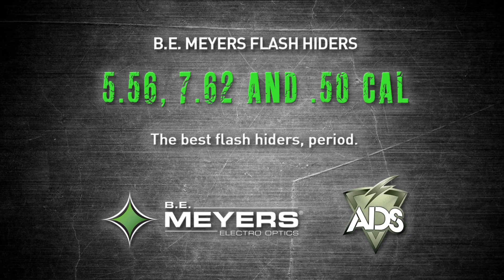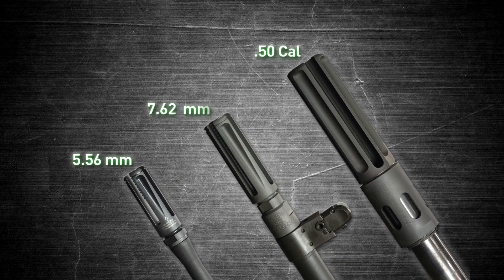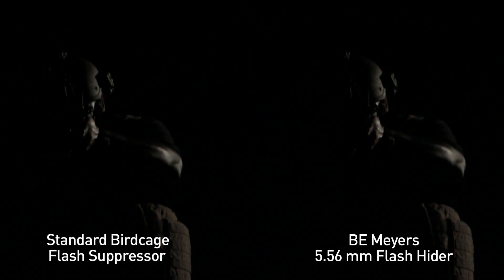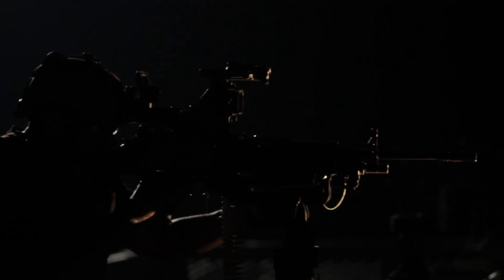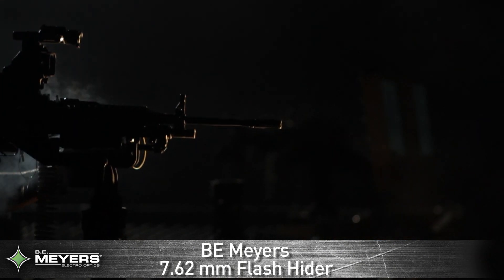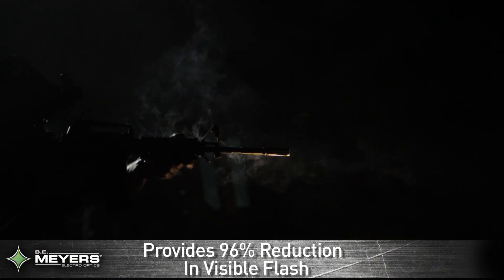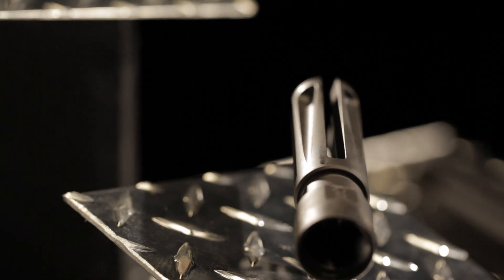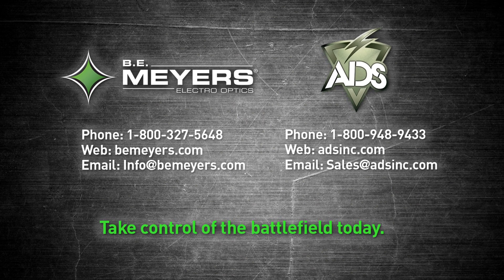B.E. Meyers: Flash Hiders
The B.E. Meyers family of flash hiders remain the pinnacle of the offset-prong style of flash hider. These flash hiders have been used extensively by U.S. forces, and are the preferred flash hiders for Special Operations units. During testing by the Joint Special Operations Command the B.E. Meyers 5.56 mm flash hider was judged to be the best performing flash hider. A critical force protection and small unit enabler, these flash hiders virtually eliminate muzzle flash, improving force concealment and enhancing target engagement.